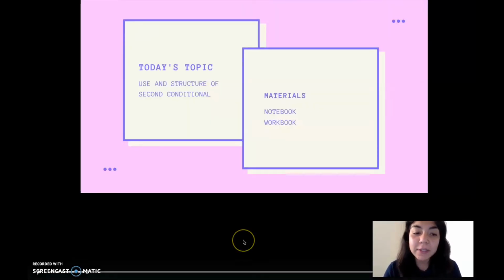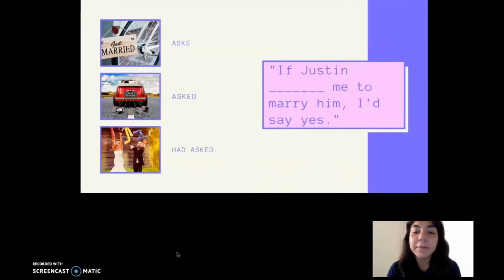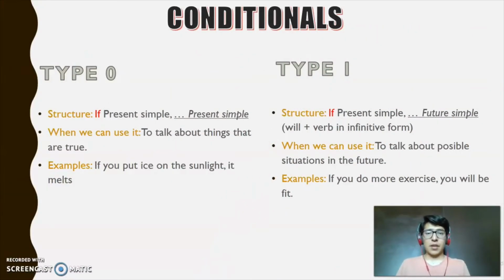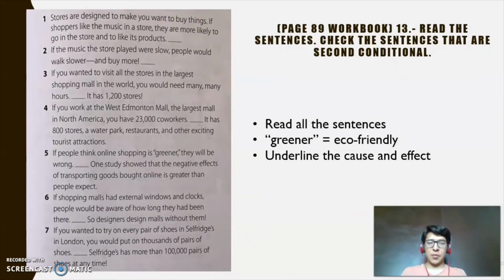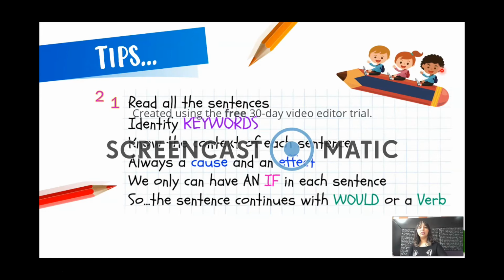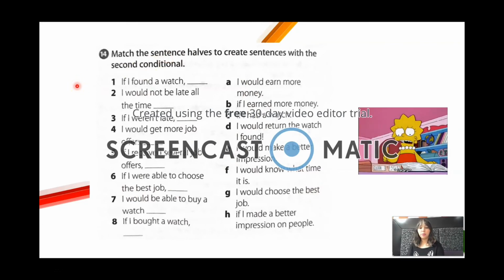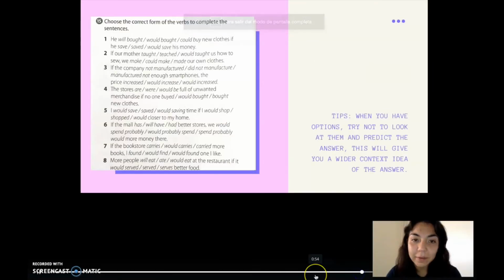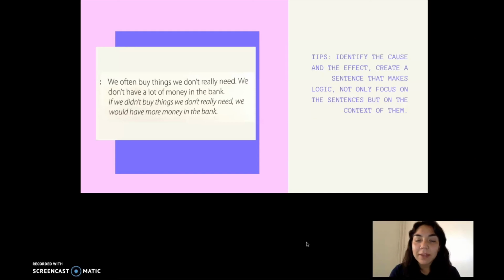KET T.Mariana Sesión 3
Practice for KET Level Students related to the topics from Unit 8